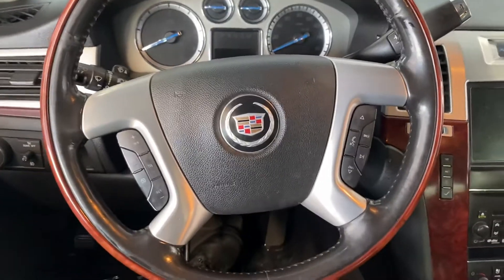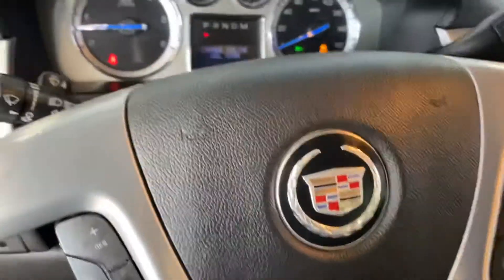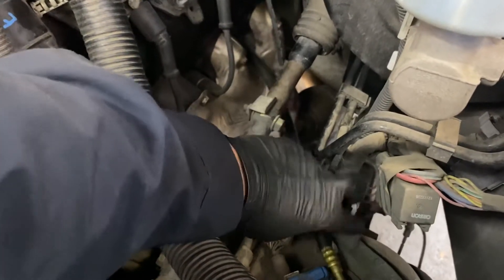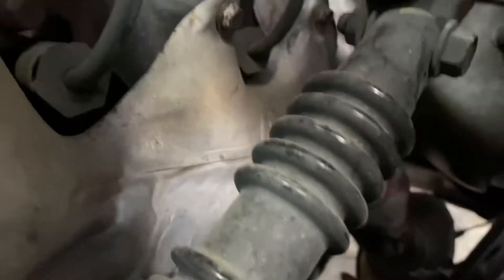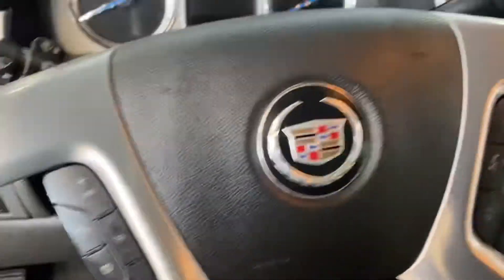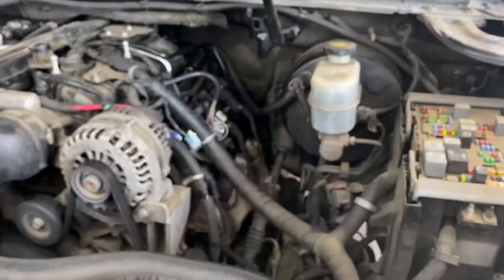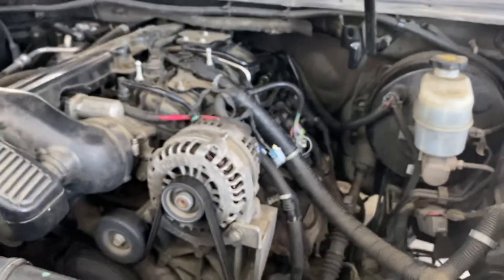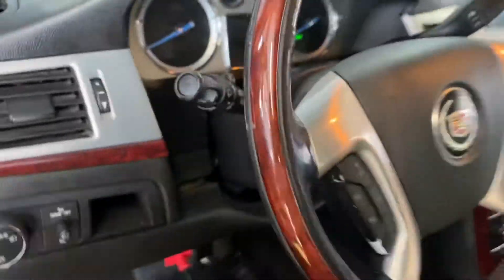Lifters Stuck off 2012 Cadillac Escalade 6.2L Misfire cylinder 7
Technical Service Bulletin PIP 4568S Alldata go to check first the service bulletin and read the all instructions inside.

On this particular case the lifters are stuck off and the compresión is below to 25psi

Follow the recommendations and instructions to check cylinders 1,4,6 and 7 on this bulletin